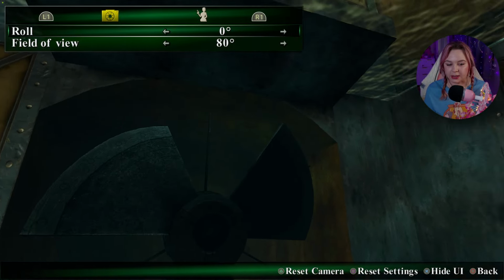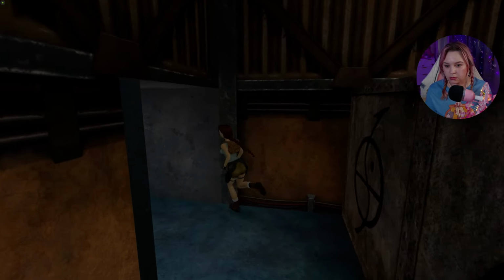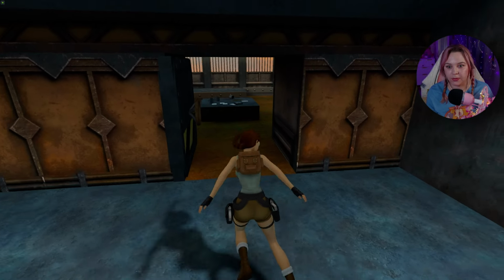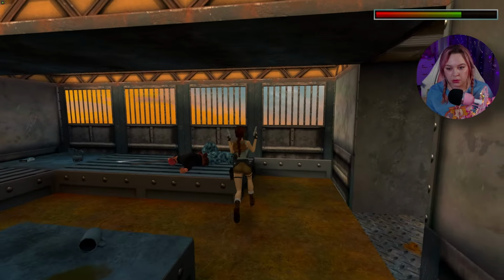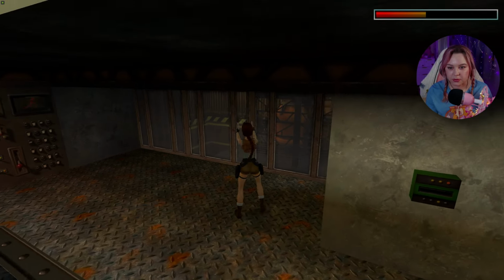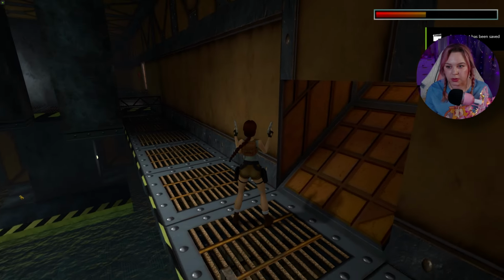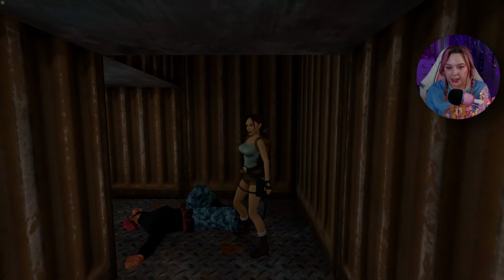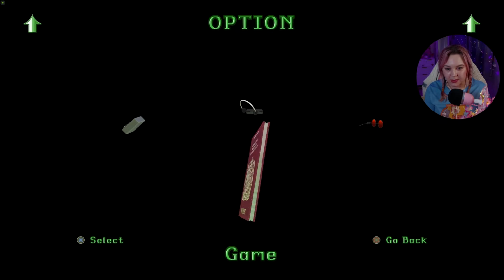Angry fishmen 🐟 | Tomb Raider 2 Remastered | Part 5 (Offshore Rig)